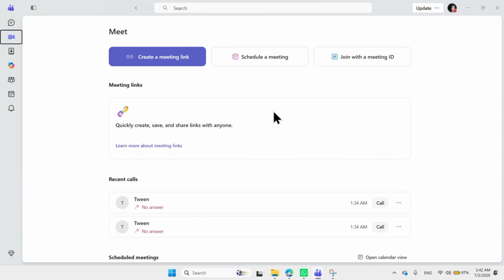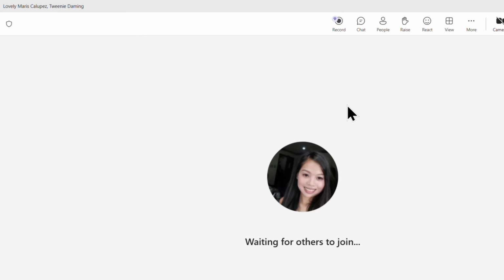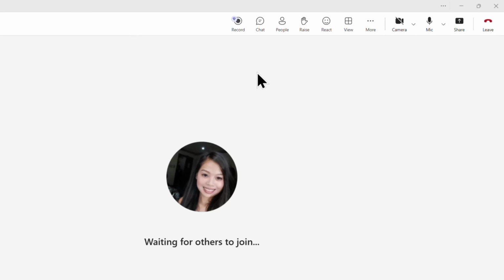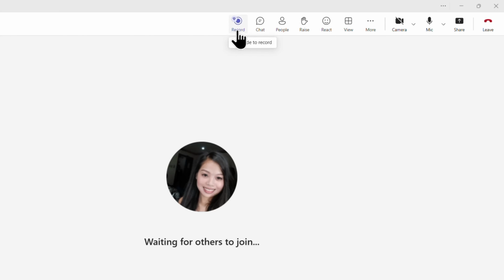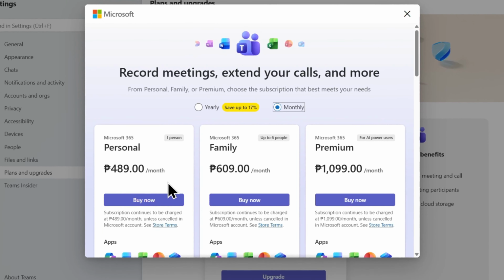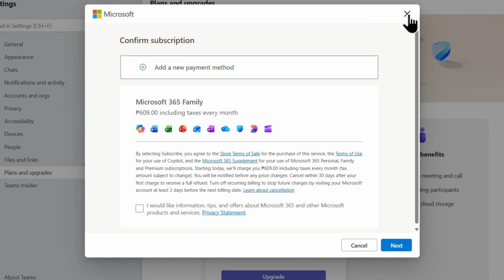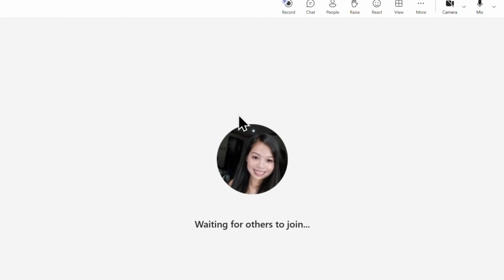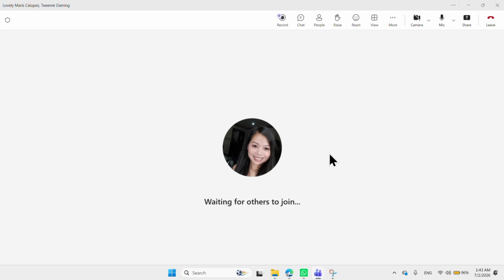How to Record Teams Meetings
How to record Teams meetings with this easy step-by-step tutorial.
Learn how to start, stop, and access recordings in Microsoft Teams for meetings, presentations, and online collaboration.

This step-by-step guide shows you how to record a Teams meeting, where recordings are saved, and what permissions you need before recording.

📌 What you'll learn:

How to start and stop a meeting recording
Where Microsoft Teams recordings are stored
Who can record a Teams meeting
How to access and share meeting recordings
Tips for successful Teams meeting recordings